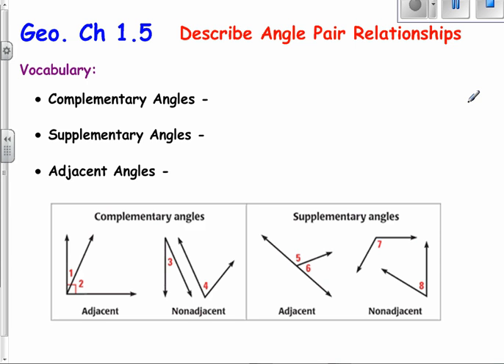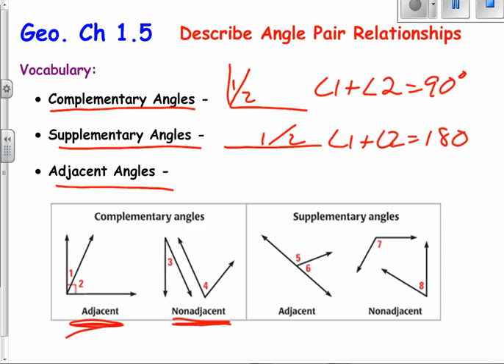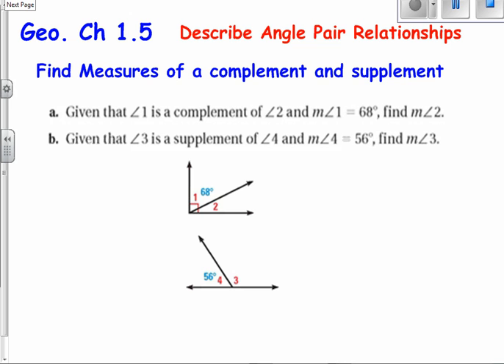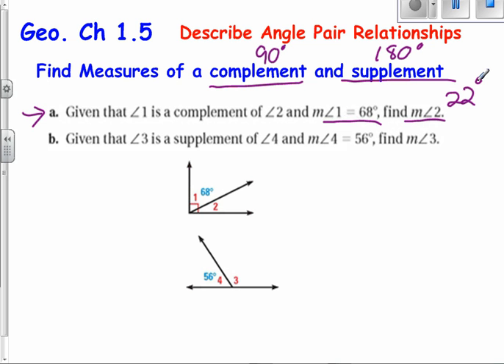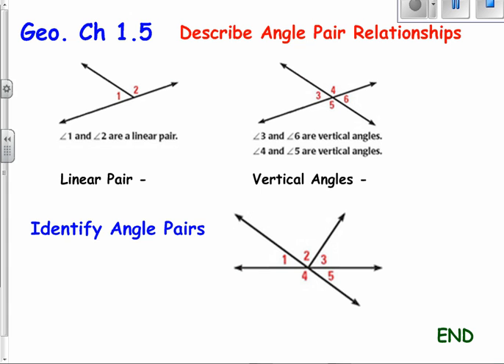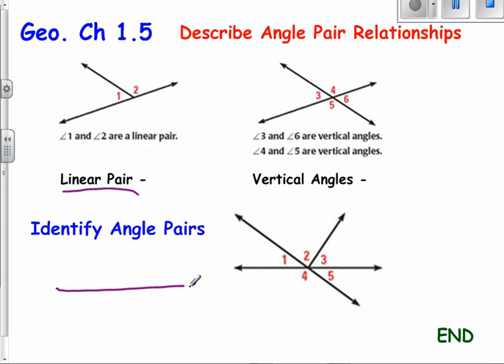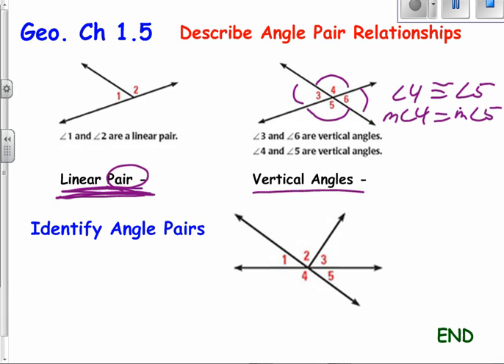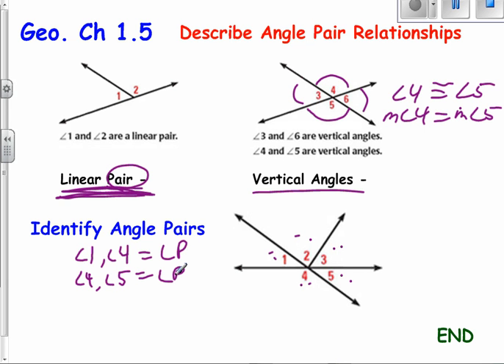Geo Ch 1 5 Video